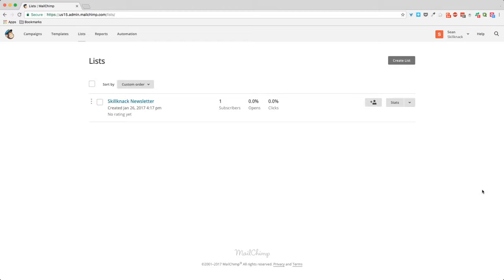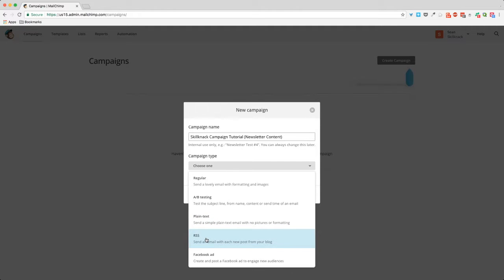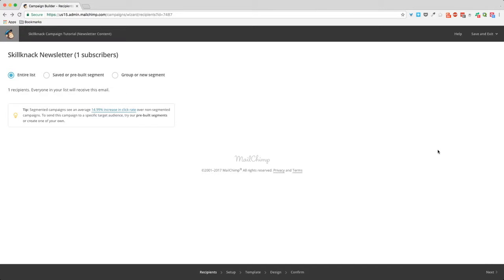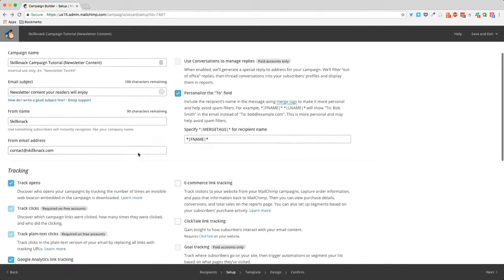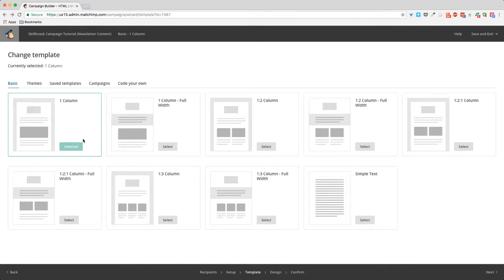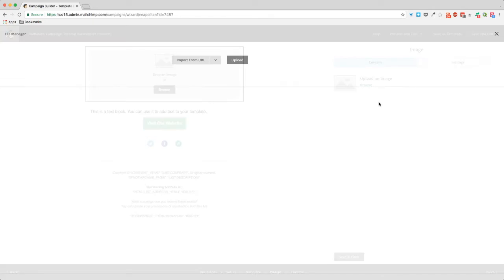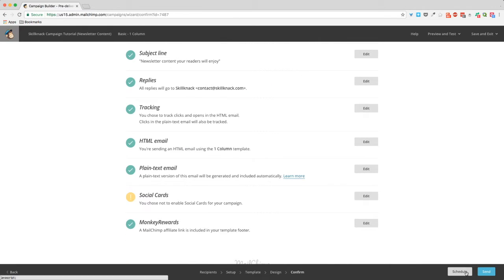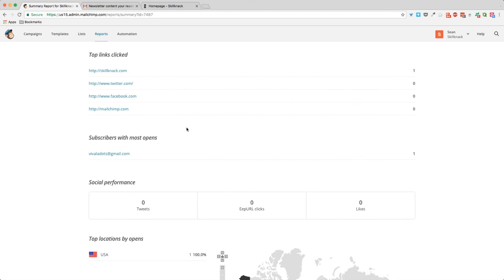Create a Mailchimp Campaign Quick and Easy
Build an email campaign in mailchimp and broadcast a newsletter to your email list. In this video you will be guided through the process of creating your first campaign and craft an elegant template that will avoid the spam box.